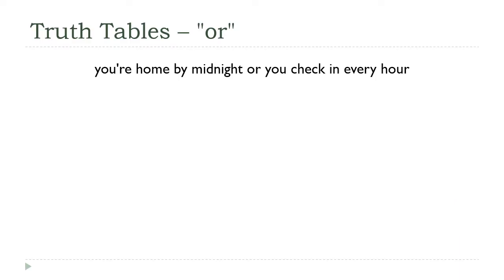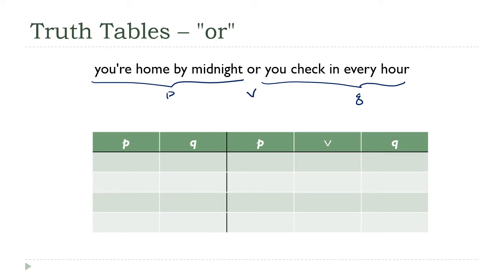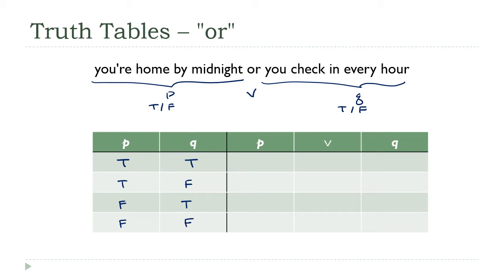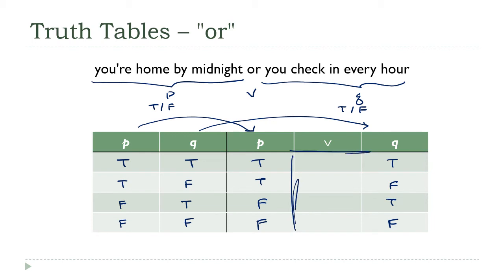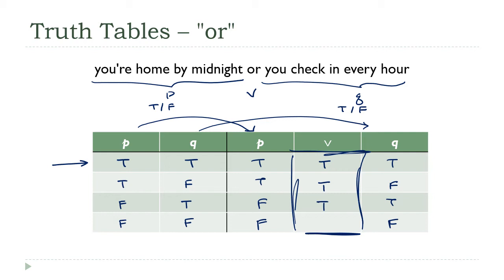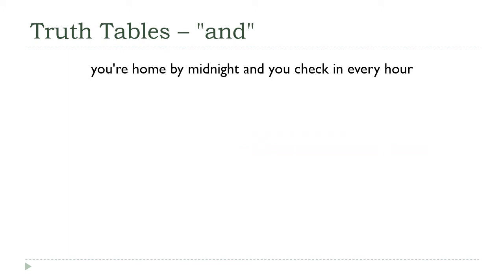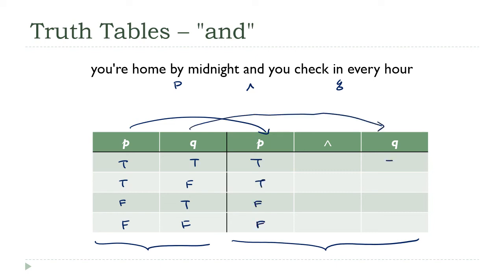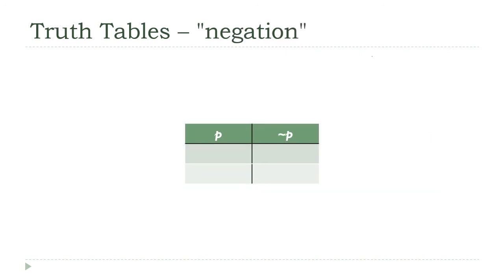Truth Tables: And, Or and Negation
Truth tables are a tool that we use to evaluate all of the possible outcomes, true or false, of a compound statement.  The first step in being able to do this for more complex compound statements is writing the table for the basic logical operations.  In this lecture, we're going to start by developing the tables for three of those basic operations:  "negation", "and" and "or".

0:02 "or" Truth Table
6:19 "and" Truth table
8:23 "negation" Truth Table